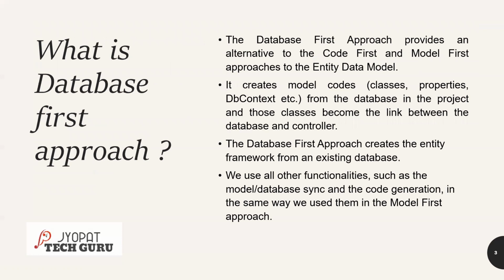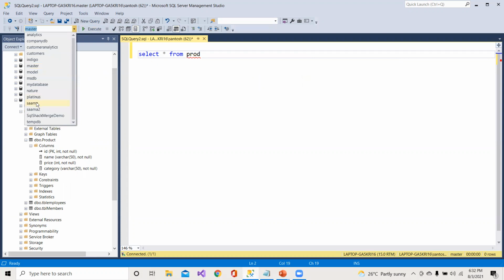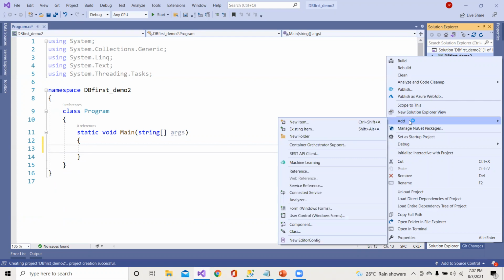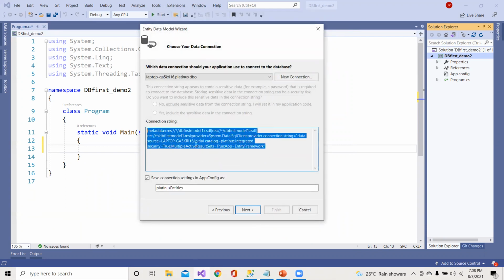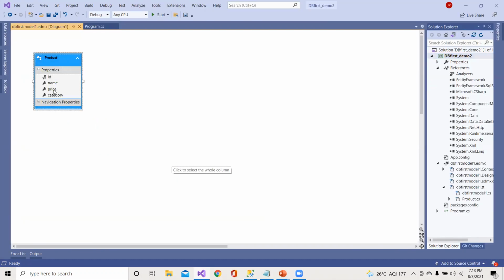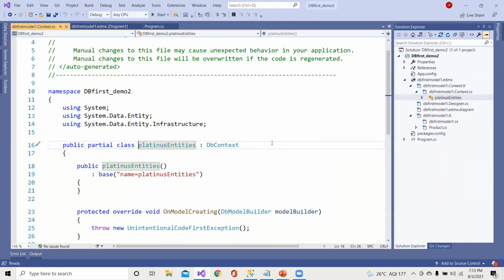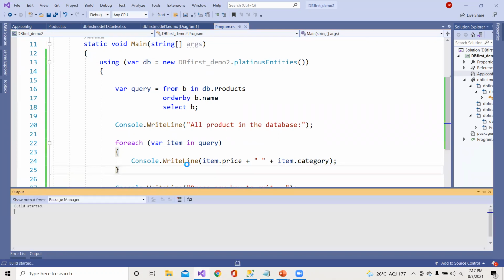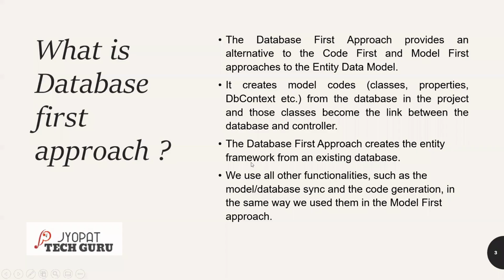Database first Entity Framework c#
This video explains the Database first approach. It is one of the video in Entity framework tutorial series.